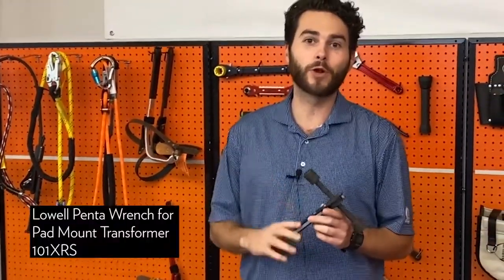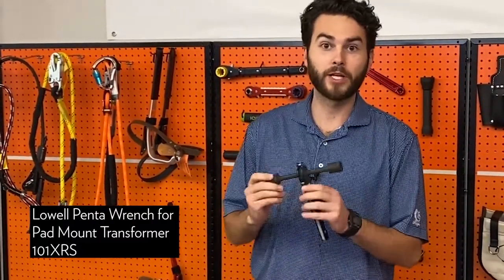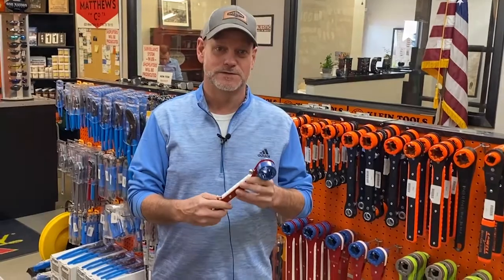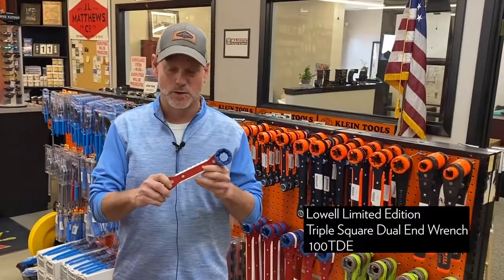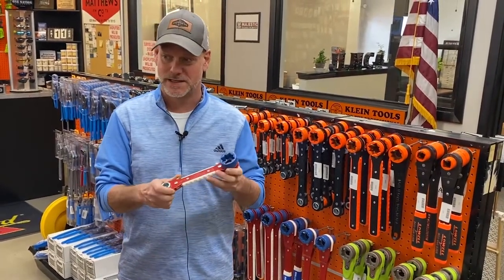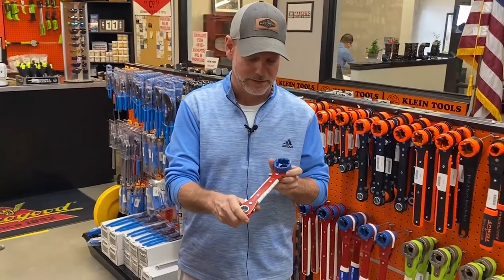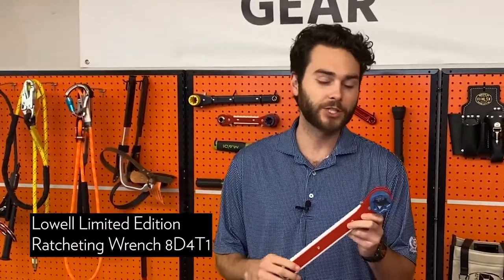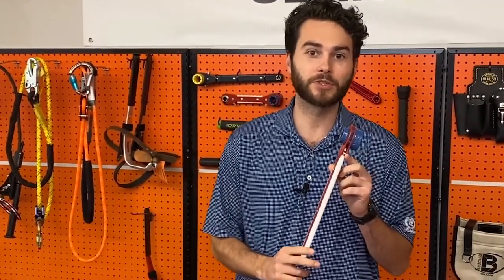American Made Wrenches by Lowell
Lowell Penta Wrench for Pad Mount Transformer - 101XRS
Lowell LIMITED EDITION Triple Square Dual End Wrench 21-8B4T3-LRWB
Lowell LIMITED EDITION 8D Quad Ratcheting Lineman's Wrench 21-8D4T1-LRWB

At J.L. Matthews, we are a family-owned business since 1946 and are your one-stop shop for linemen, ironworkers, and arborists tools and gear. J.L. Matthews is a distributor and has over 2,000 products from top manufacturers and brands such as RudeDog USA, Bashlin, Hastings, Lowell, Lewis Manufacturing, and more.